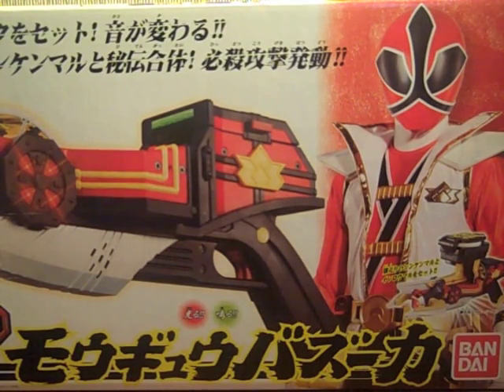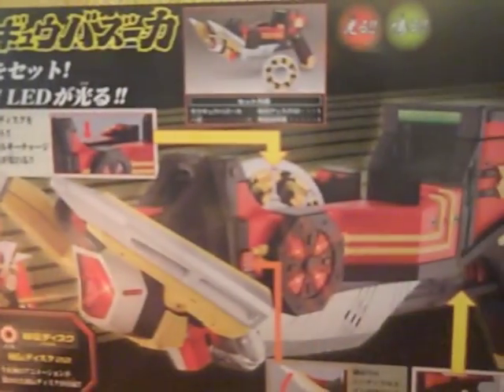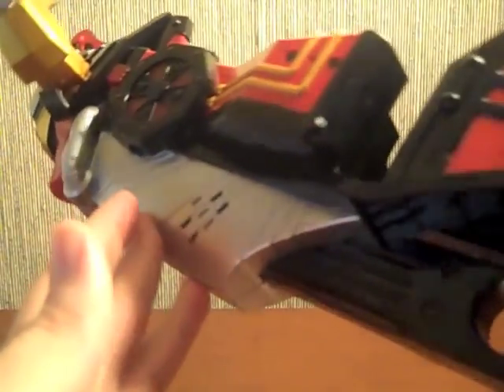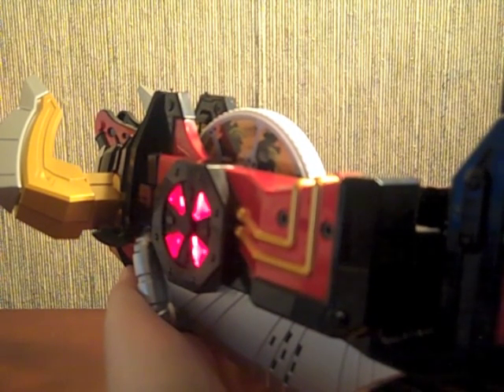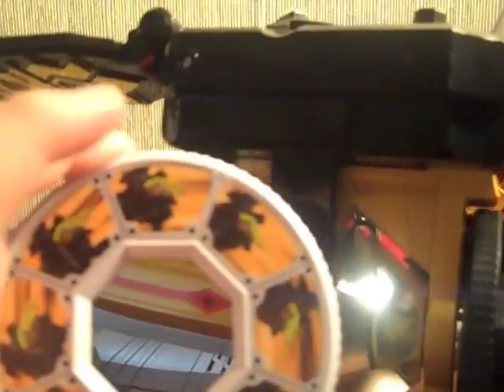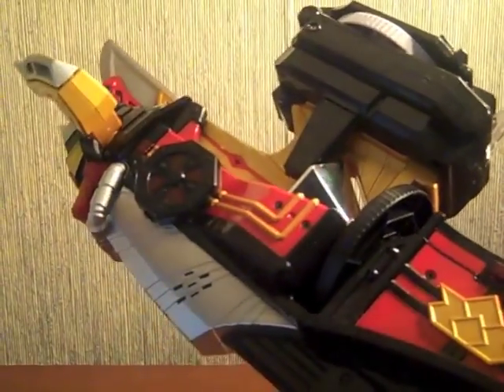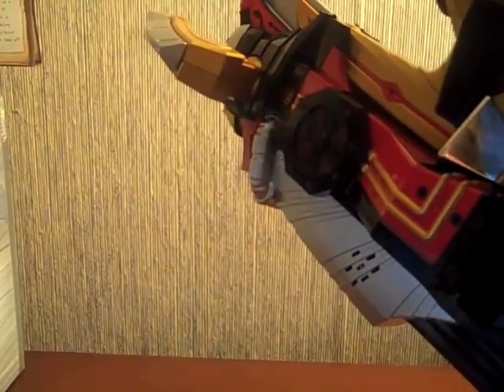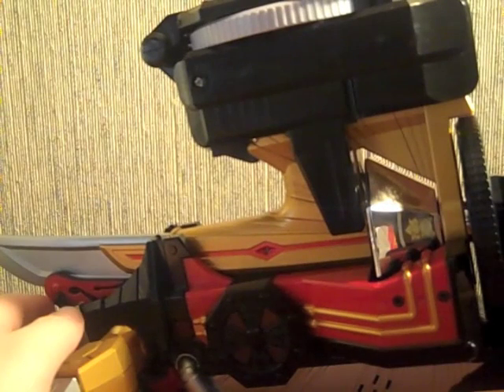Review: Mougyuu Bazooka (Samurai Sentai Shinkenger)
The Mogyuu Bazooka is yet another item that I wasn't really planning on getting, but after wanting the Shinkenmaru, I figured I might as well complete the super combination of awesomeness. Needless to say, the Mogyuu Bazooka is one of the more hefty DX weapons, and I'm really glad I picked it up. The sounds are amusing, the details are nice, and the final combination is actually quite impressive.